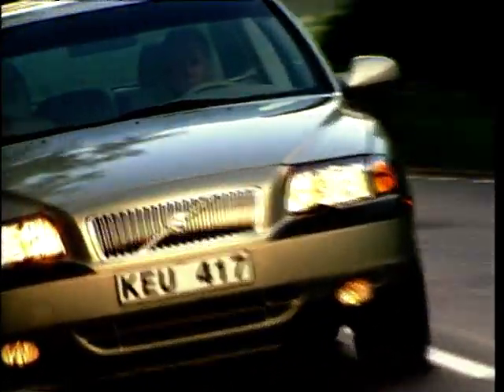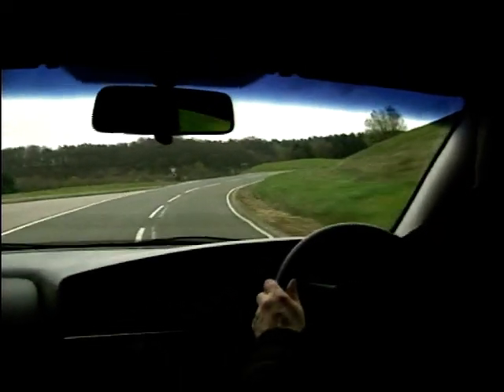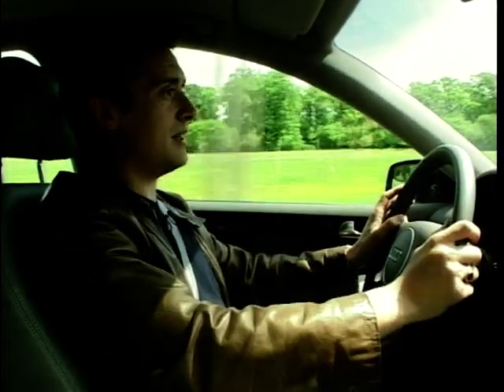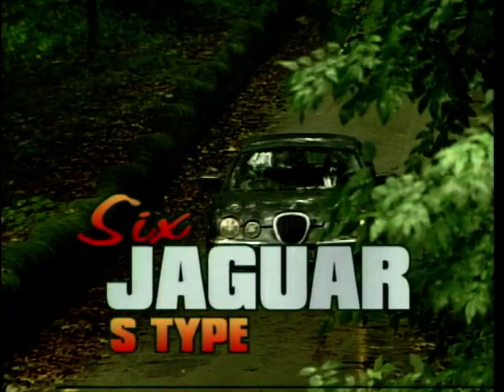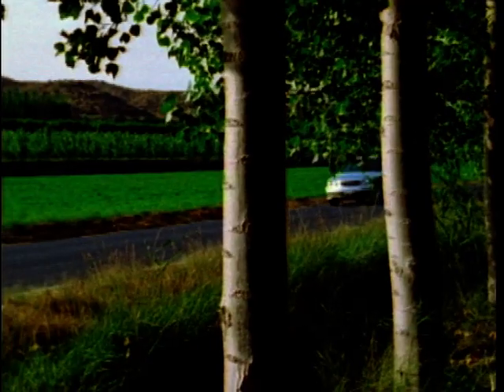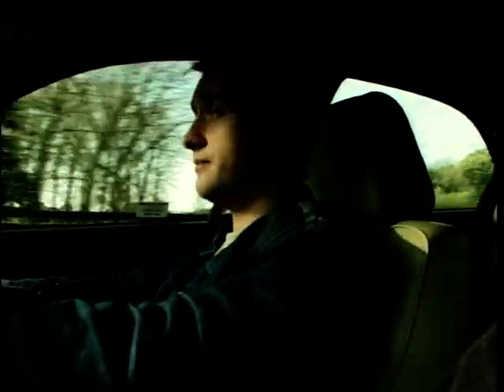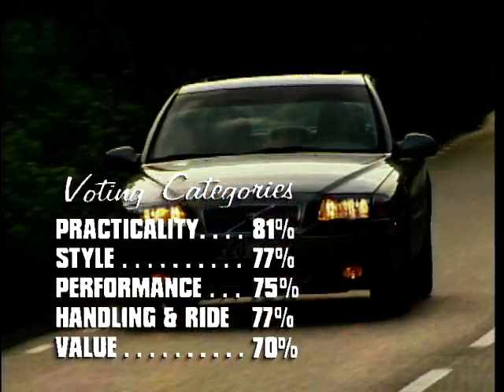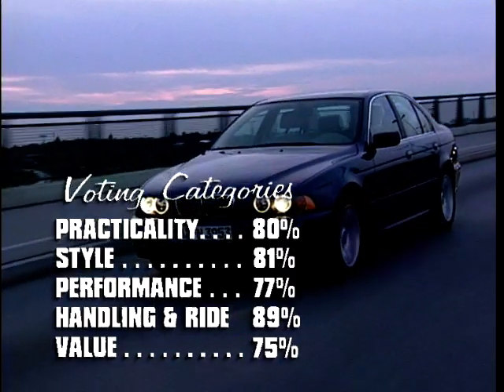The Top Ten Auto Show: Season 2, EP. 2 - Executive Cars (2001)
Today on Top Ten Auto we take a look at the top ten executive cars as voted for by our panel of experts from some of the leading car magazines.

Watch to find out which car hits the number one spot!

00:00 Intro
01:28 Number 10: Vauxhall Omega
03:57 Number 9: Peugeot 607
06:04 Number 8: Audi A6
08:06 Number 7: Mercedes E Class
09:39 Number 6: Jaguar S Type
11:26 Number 5: Lexus GS300
13:28 Number 4: Saab 9-5
15:15 Number 3: Alfa Romeo 166
16:57 Number 2: Volvo S80
18:45 The Top Ten So Far!
19:58 At Number One: BMW 5 Series

Social Media